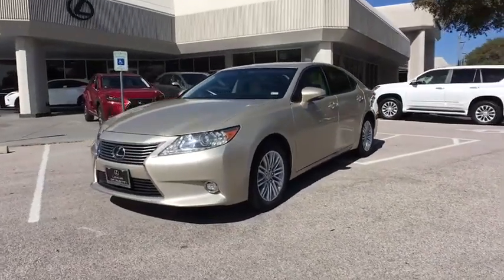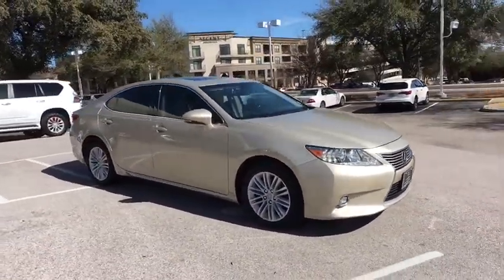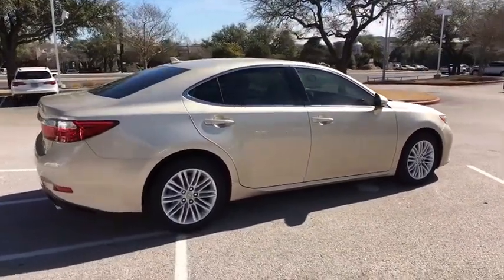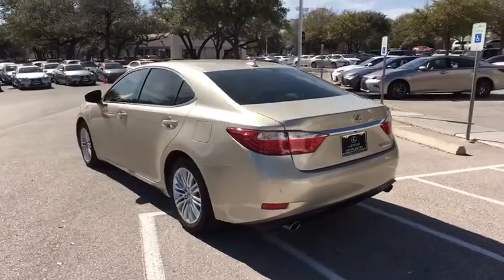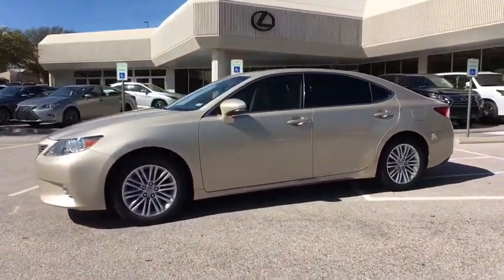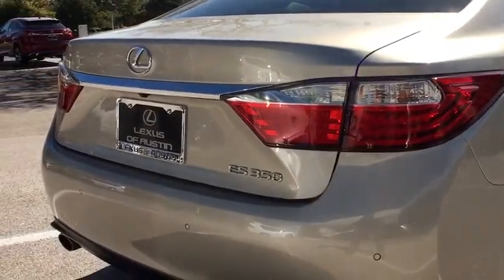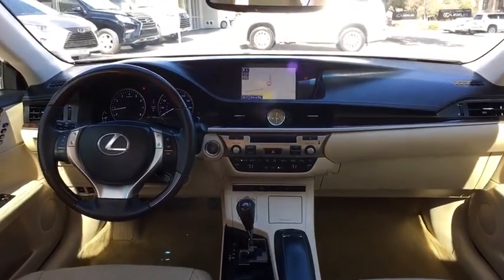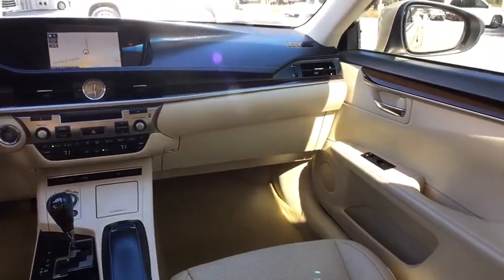2014 Lexus ES 350 Austin, Georgetown, Round Rock, San Marcos, Bastrop, TX ES2311A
2014 Lexus ES 350